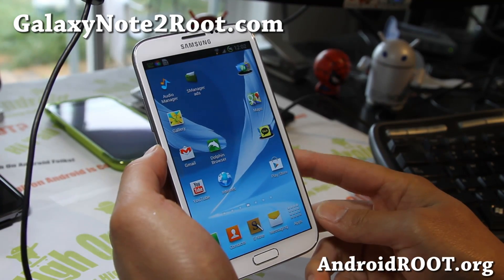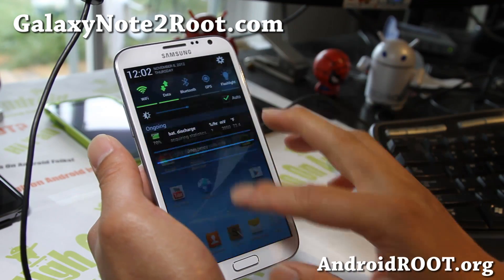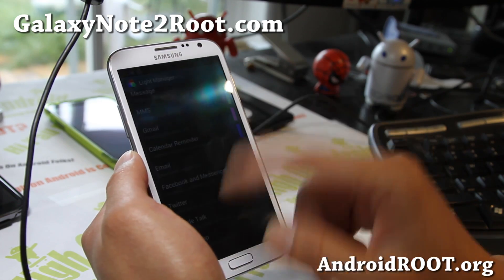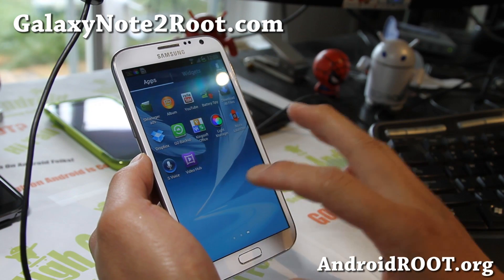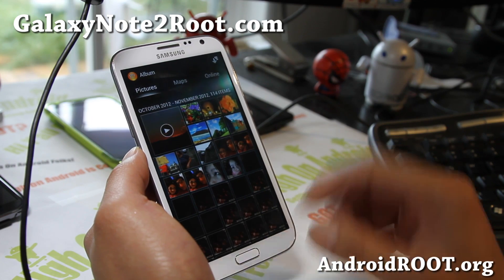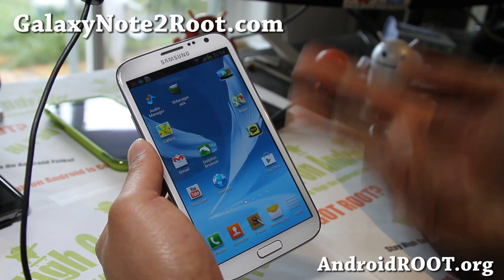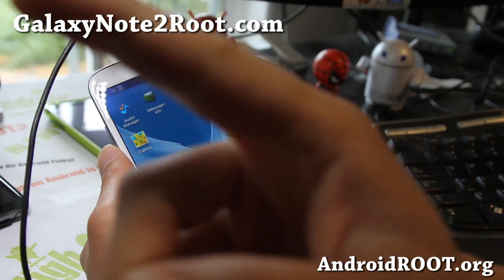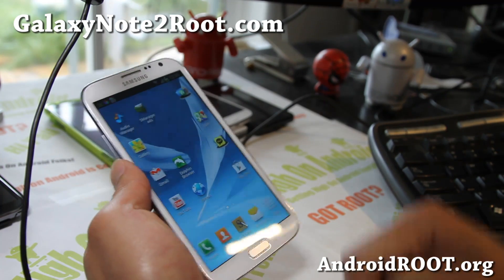CRASH ROM for Rooted Galaxy Note 2!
Here's a quick overview of CRASH ROM for your rooted Galaxy Note 2 GT-N7100 Android smartphone.